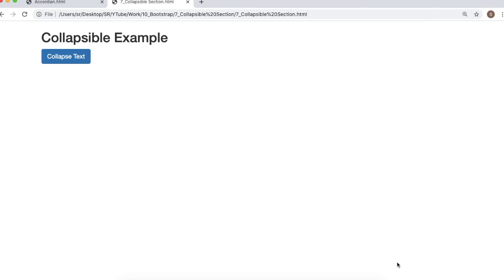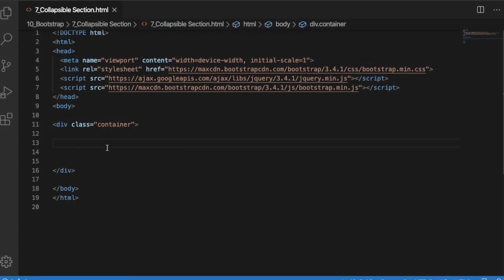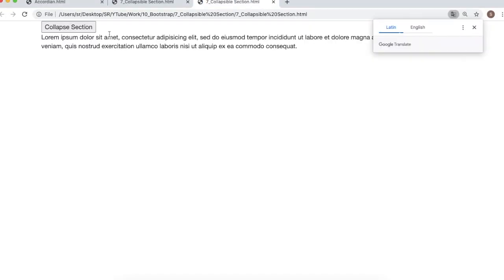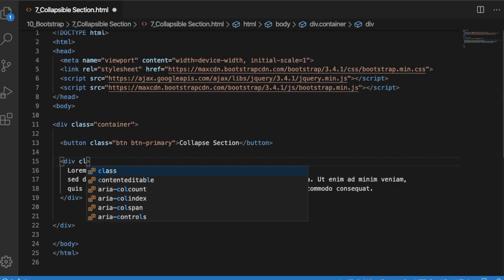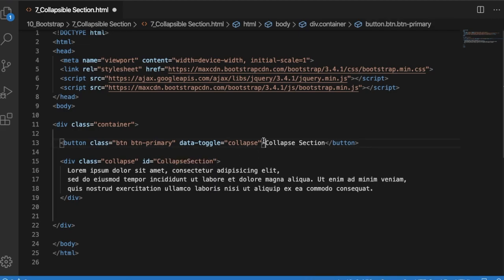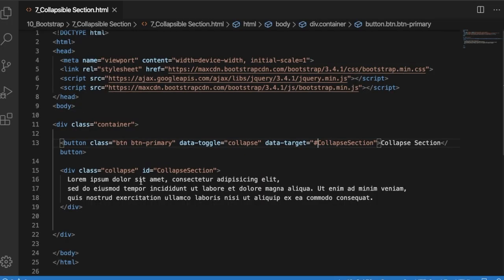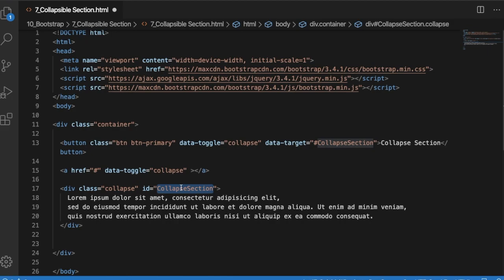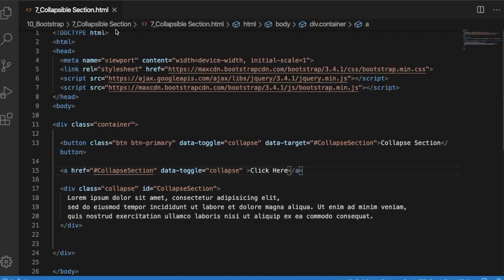Creating a Collapsible Section in website using Bootstrap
In this video you will learn to use one of the Bootstrap's functionality and create a collapsible section, which will provide users an option to click on a button to toggle the content (to show or hide the content).

Even other HTML elements can also be converted as a link to hide or show the content, in this video you will learn that option as well.

Videos will be uploaded every week on the following topics:
- Angular
- HTML5
- CSS3
- Javascript
- jQuery
- Bootstrap
- Adobe Captivate
- Audacity